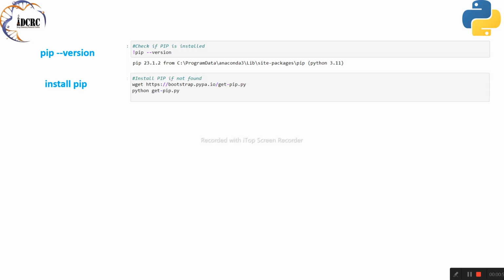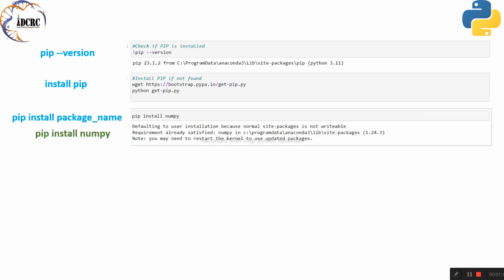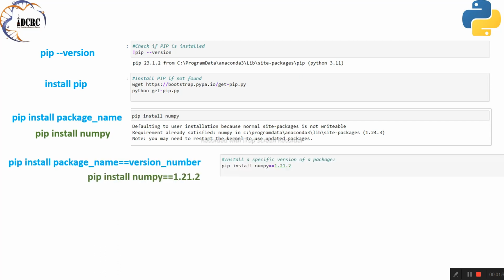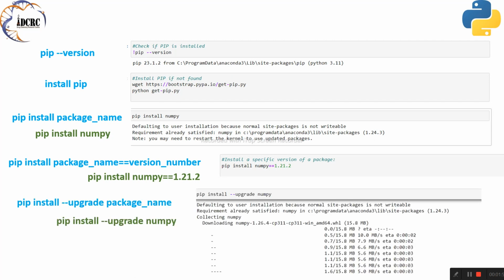Installing packages with Pip In Python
Hello everyone, Hello everyone, Hello everyone, Hello everyone, Hello everyone,

Welcome to our Python tutorial series! In this episode, we're diving into the world of PIP - the Python Package Installer.
PIP,  stands for "Pip Installs Packages,"

PIP is the default package manager for Python. It's used to install and manage libraries and packages written in Python. PIP simplifies the process of installing, upgrading, and removing Python packages from your system.